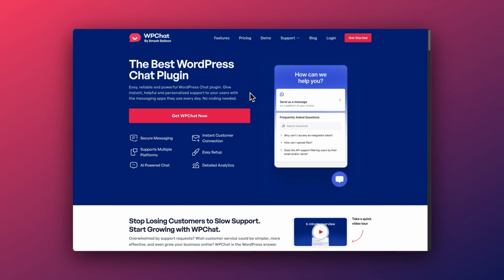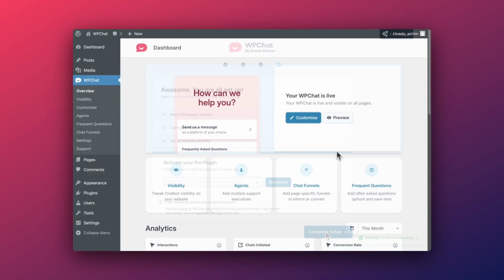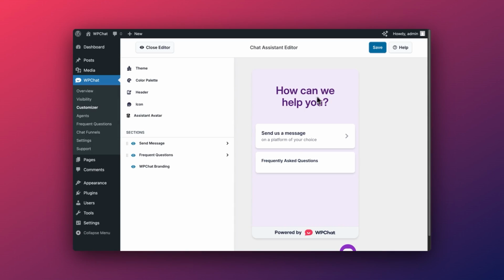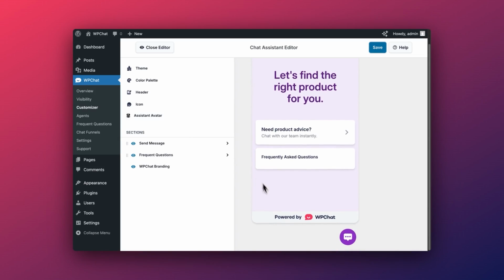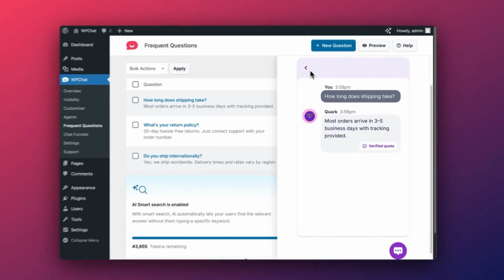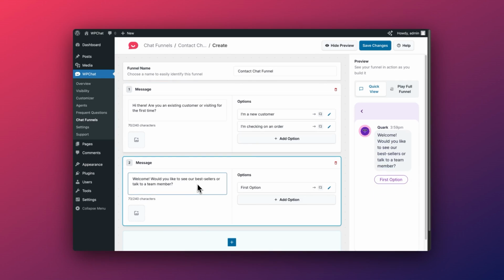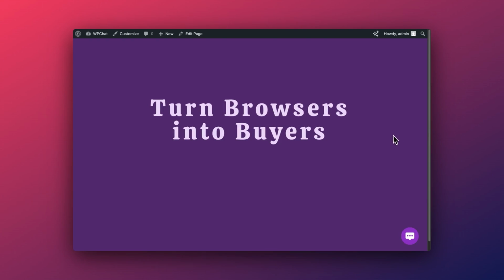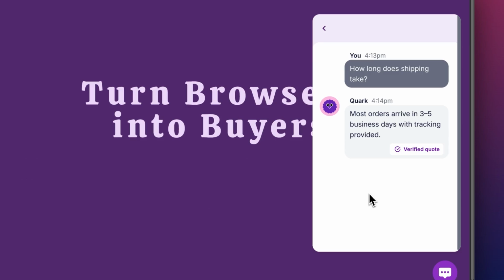Stop Losing Sales: Add Instant Chat Support to WordPress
Ever wondered why customers abandon their carts before checkout? In this video, we’ll show you how to fix that with real-time chat support using WPChat, a simple but powerful WordPress chat plugin. You’ll learn how to install WPChat, connect WhatsApp for instant communication, and add FAQs and Chat Funnels to give customers quick answers and personal support. This easy setup helps build trust, reduce hesitation, and boost conversions, all right from your WordPress dashboard. Whether you’re running an online store, service business, or agency, this video will help you turn chats into sales.

Explore More Ways to Display Social Media on WordPress